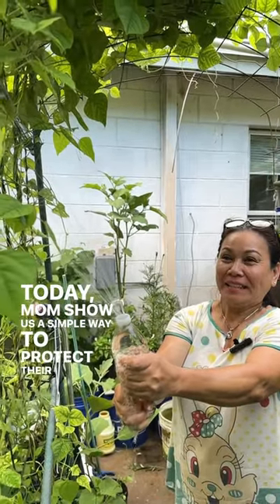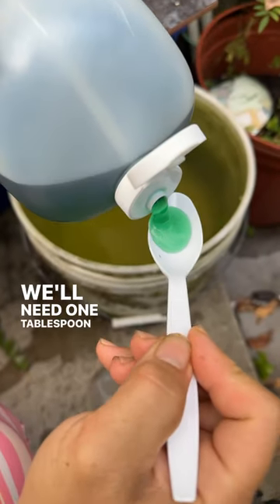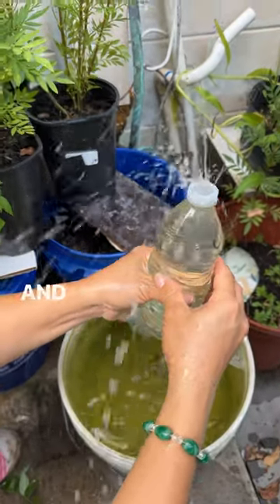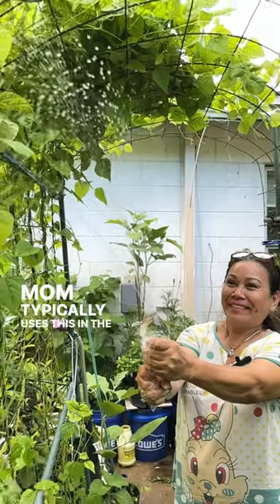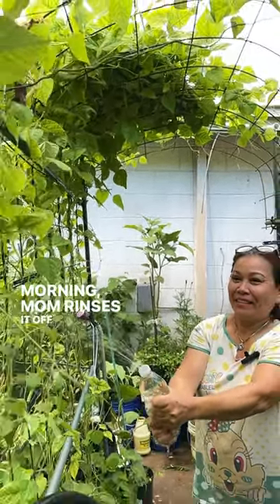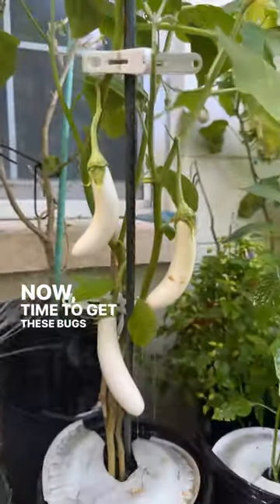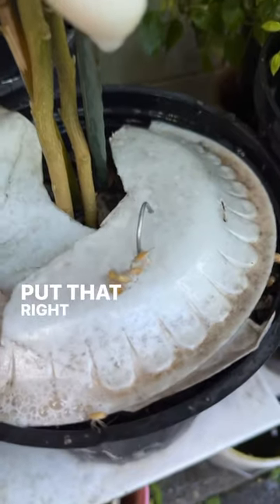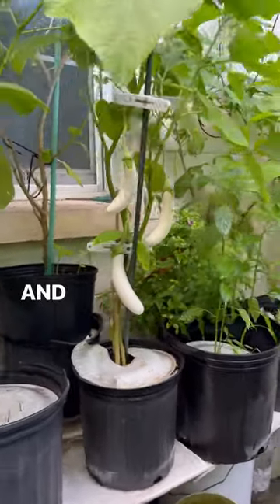Here’s one simple way to protect your plants from bugs! 🙅🏻‍♀️🐛🐜